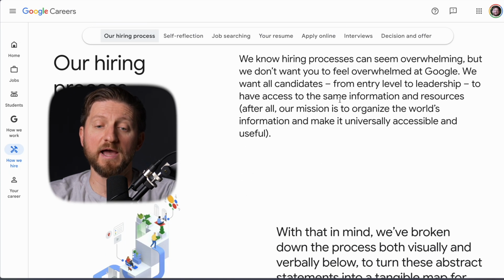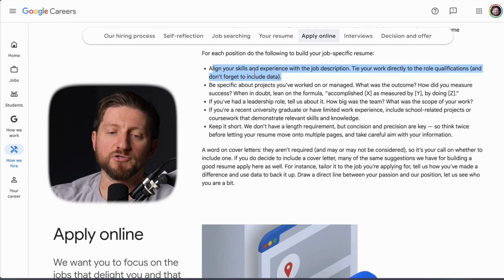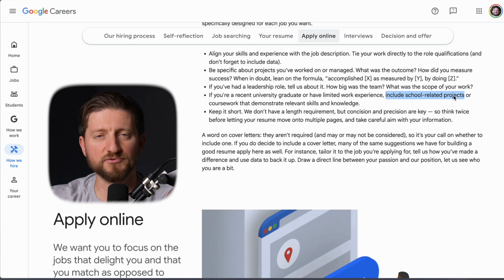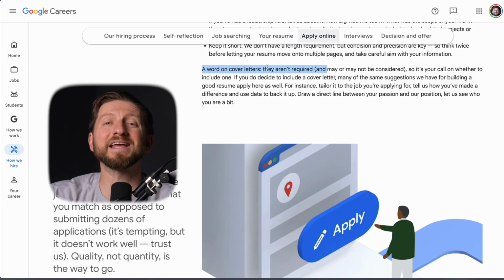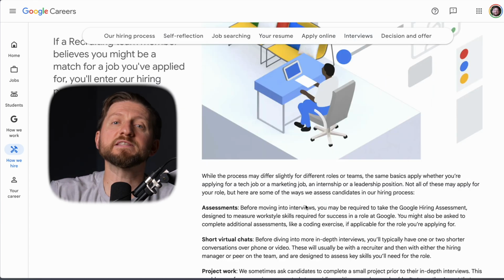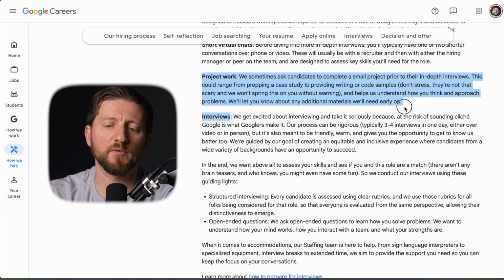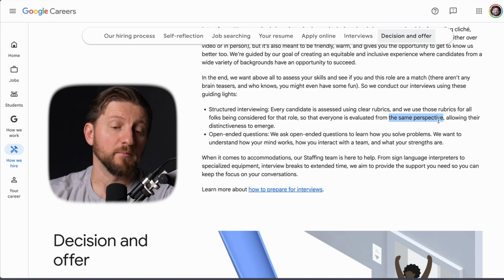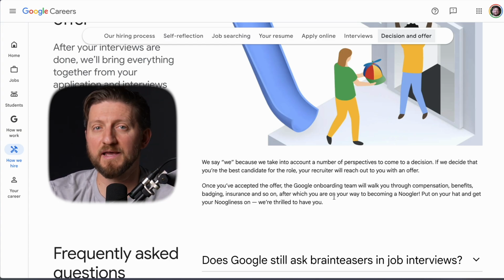Google PM Hiring Process EXPLAINED by Ex-Google Interviewer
Want to land a PM role at Google? Ex-Google Group PM Alex breaks down Google’s official hiring process — with insider tips from hundreds of interviews and thousands of resumes reviewed. Learn what Google really looks for in resumes, how referrals work, the truth about cover letters, what to expect in interviews, and how to negotiate your offer. If you’re serious about landing a top tech PM role, this video will show you exactly how to prepare.

0:00 – Breaking down Google’s hiring process
1:13 – Resume mistakes and the one-page rule
3:49 – Why cover letters don’t matter at Google
5:38 – Referrals vs. online applications
7:10 – Interview structure and what’s really assessed

Hi! 👋 I'm Alex.

Let me tell you how the Product Career Accelerator can take you from someone who can’t get your foot in the door or unable to get past the PM interviews into someone who accepts a $400K, $500K or even $700K offer from a top tech company.

I lived this experience myself — I got offers from Google and Meta, and worked at Google as a Group PM for 4 years, making up to $900K per year at my role.

But my passion has always been in helping others grow and develop their careers.

So over the last 5 years, I’ve helped hundreds of PMs get into Google, Facebook, Amazon, Tesla, Walmart and many other companies.

And over that same period, I’ve developed and refined a process, a *blueprint* for how to land these high-paying PM jobs.

I created the Product Career Accelerator specifically to help proactive and experienced PMs leverage this proven blueprint to change the trajectory of their careers.

In the last few months, we’ve received L5 ($420K, $550K), L6 ($620K, $670K, $720K) and L7 ($1M) offers from Meta, Google, Walmart, Tesla, Apple, Stripe and other companies. 👇

PCA is designed to be your full partner through this entire process:
- we help you with each and every step:
- from the resume to career positioning,
- through the application and follow-ups,
- networking, referrals,
- full interview preparation,
- and offer negotiation.

If you’re serious about landing your next well-paid top tech PM role, let’s talk: